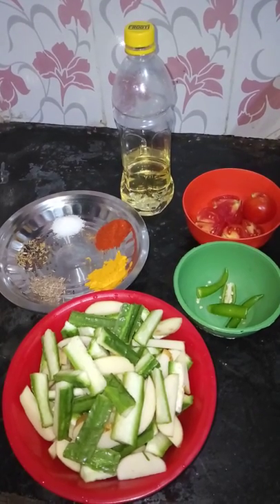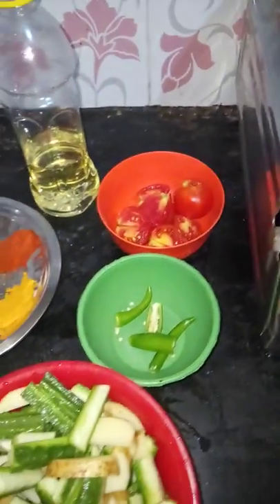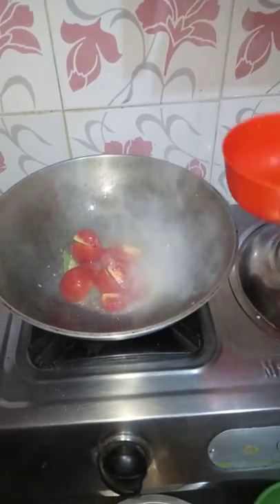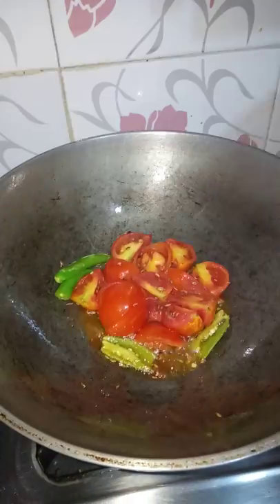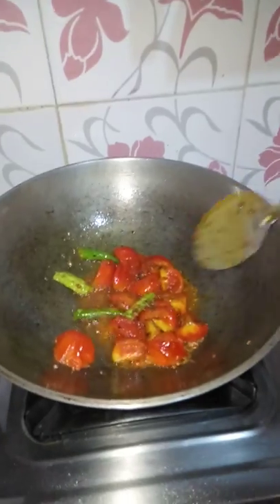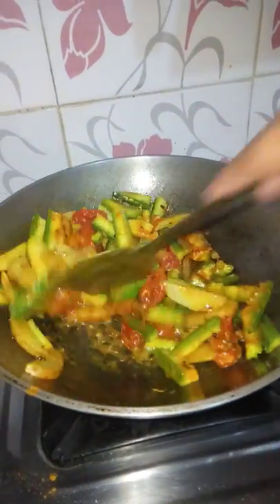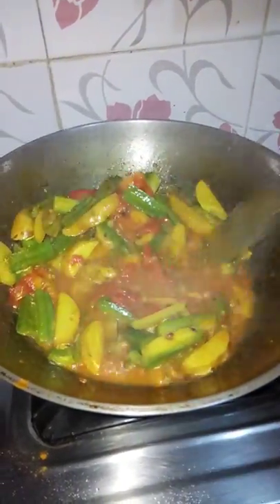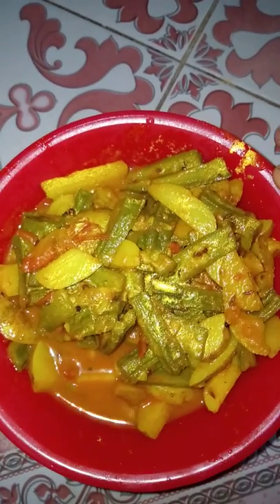Janhi Aalu curry|ଜହ୍ନି ଆଳୁ ତରକାରି/Ridge gourd curry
Ridge gourd curry:

Ingredients:

Ridge Gourgd -2 pcs/250 grams
Potato   200 grams
Tomato 100 grams
Jeera  1 table spoon
five spices 1  Spoon
turmeric powder  1 spoon
Coriander powder  1 spoon
coriander leaf
Chili powder 1 spoon
Salt 2 spoon
ginger pest